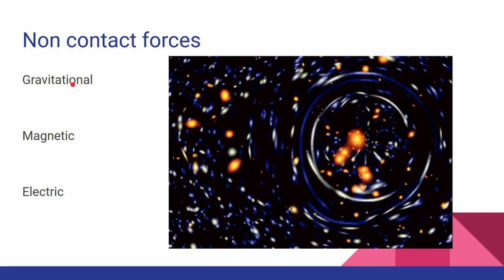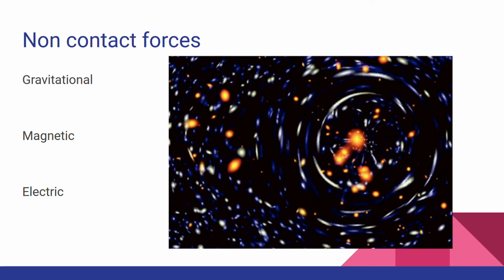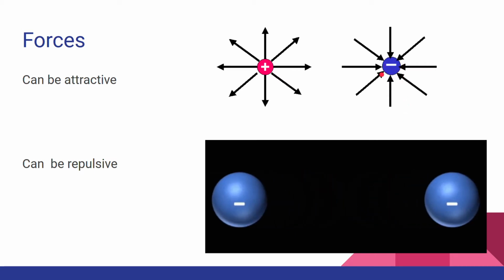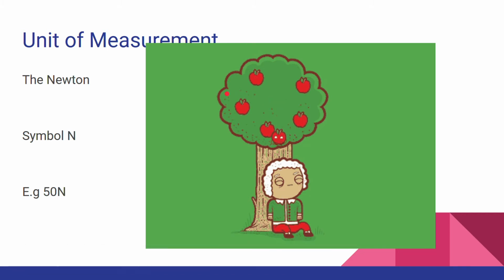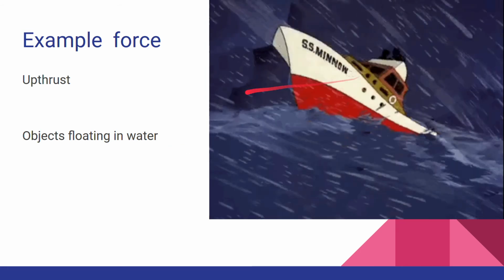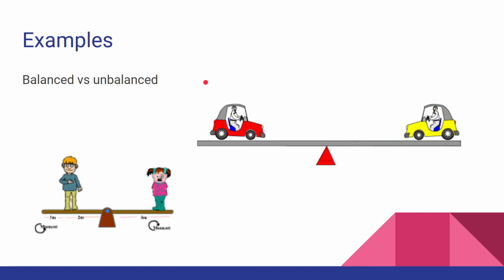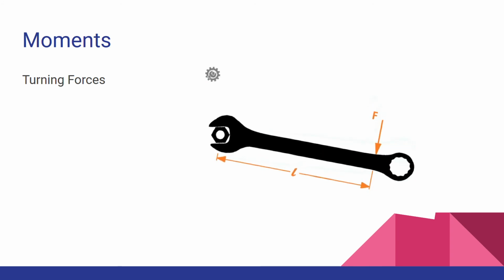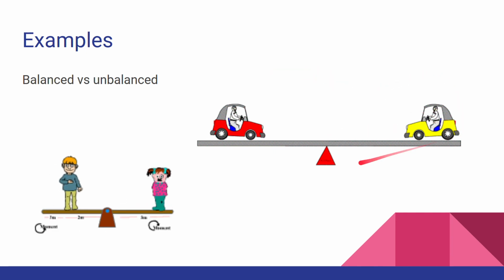Forces and examples of forces. KS3 physics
Short video describing forces and their effects

KS3 Physics.

Examples of forces and the unit of measuring forces.